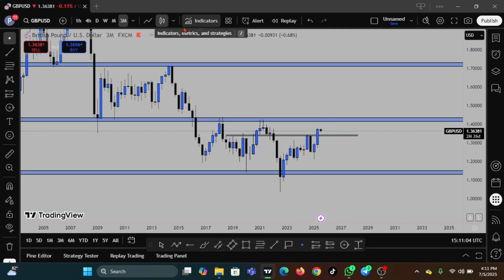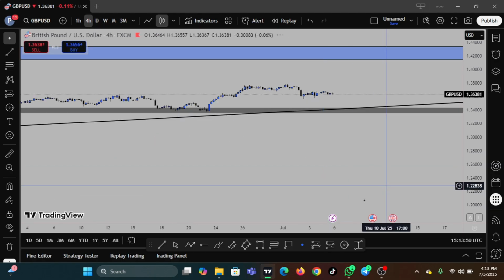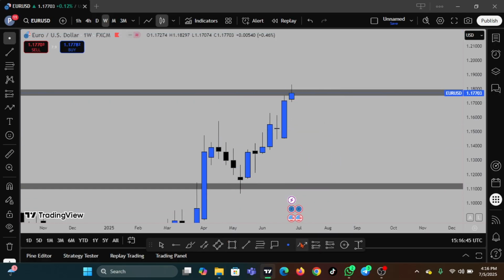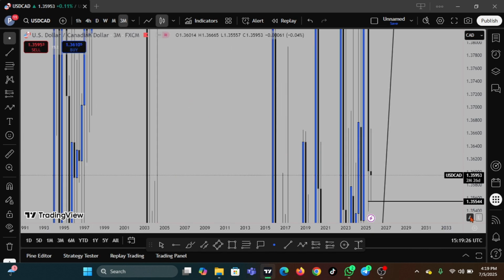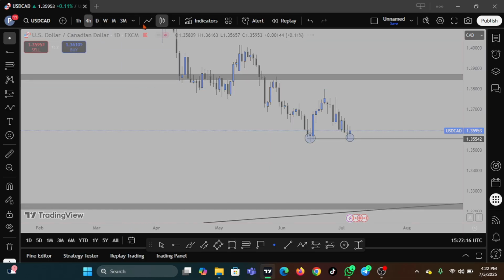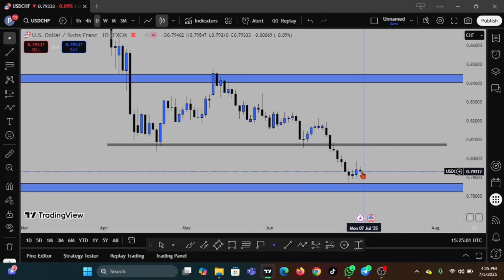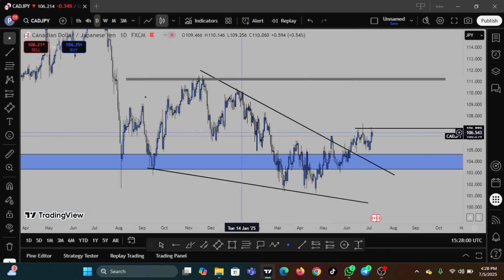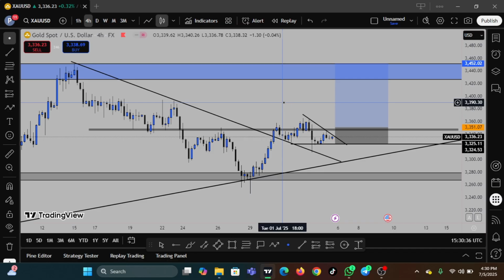CHARTS INSIGHT | Weekly Analysis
pass your prop, grow your account with these set up...